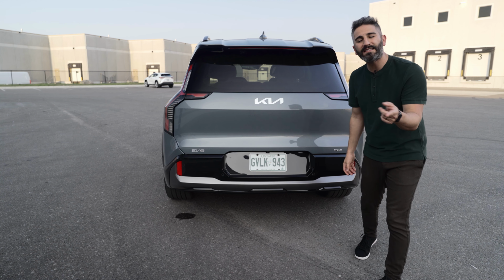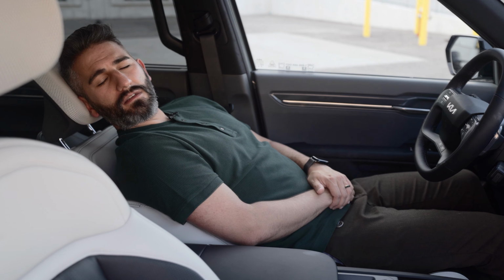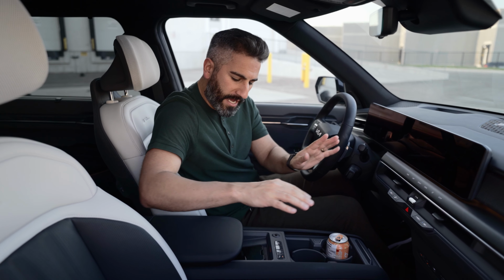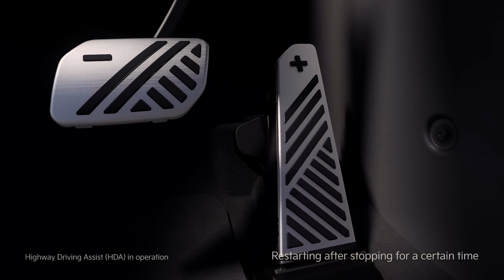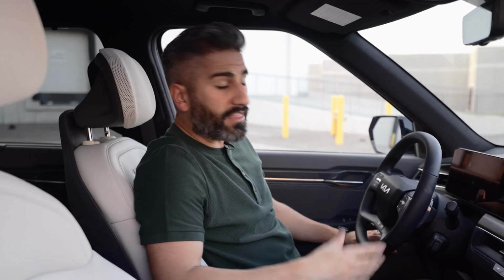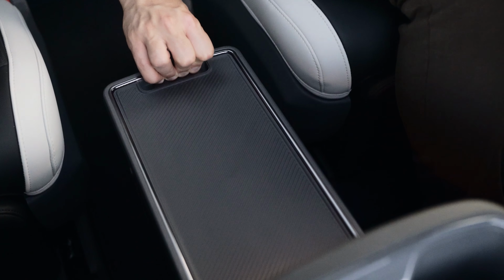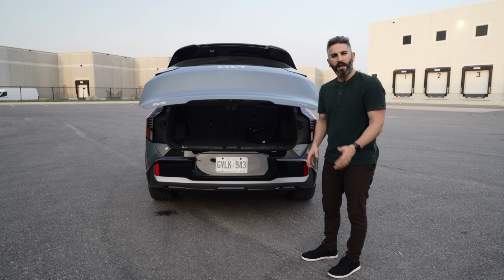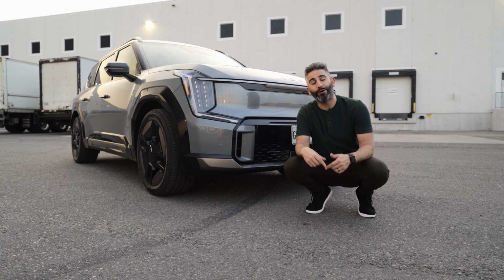2024 Kia EV9 Exterior and Interior Walkaround!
Join me as I take you on an in-depth walkaround of the 2024 Kia EV9, Kia's newest all-electric 3 row SUV. In this video, we explore the EV9's bold exterior design, innovative features, and luxurious interior that set it apart in the electric vehicle market!

⬇️ My trusted partners and products
🖌️ TouchUp RX is the best way to professionally fix stone and paint chips on your car at home!

🛞 Tire Rack is leading the way in online tire, wheel and performance automotive accessory sales.